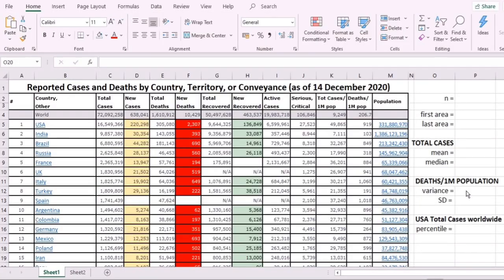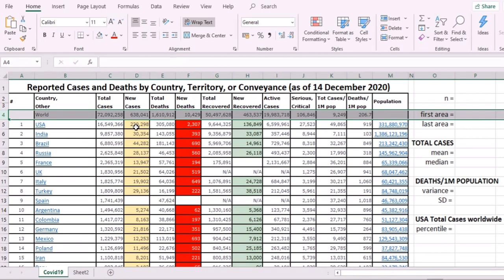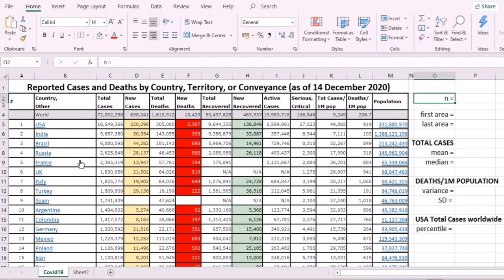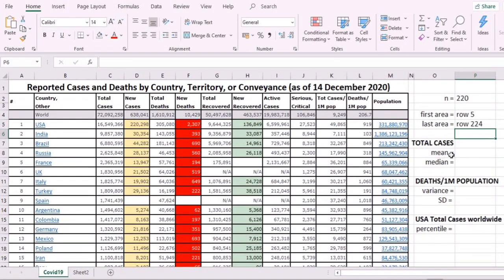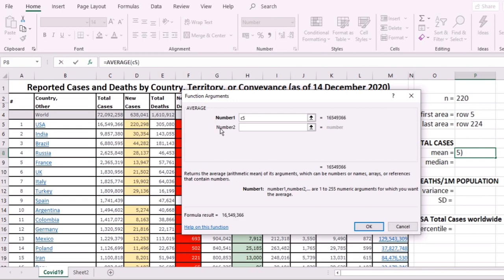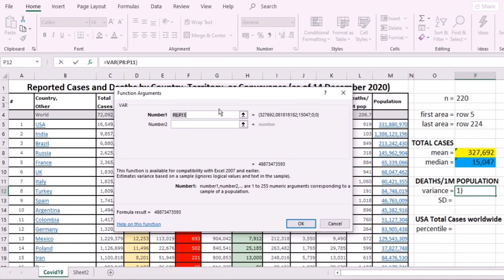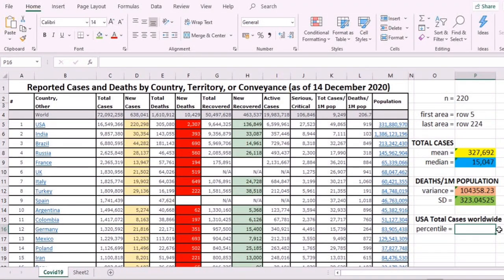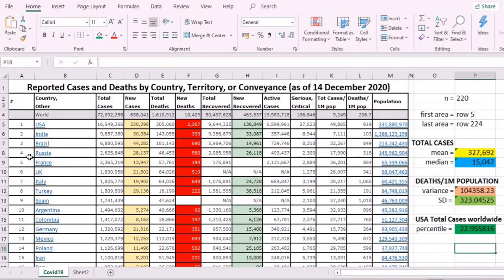Using Microsoft Excel in the Computation of Different Measures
This is for those students of Soc104 and PA297 under emefdy who have difficulty accessing Google Meet due to poor connectivity in their locations.